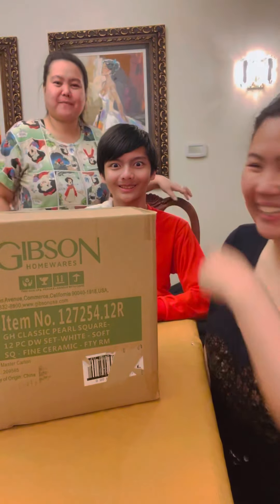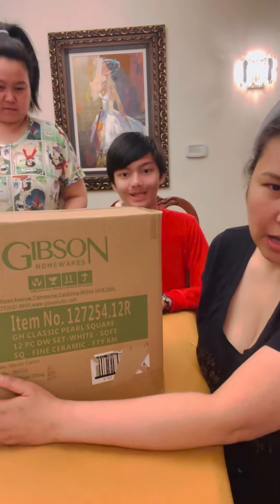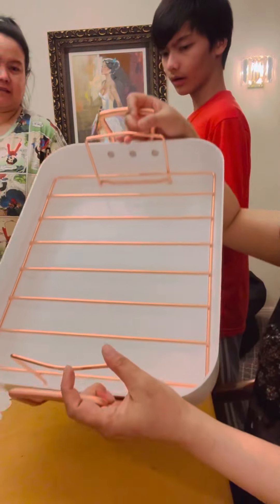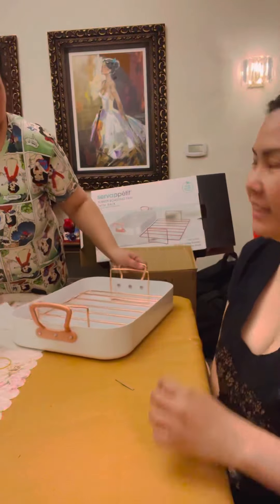Casino give aways comparison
Which one is generous?